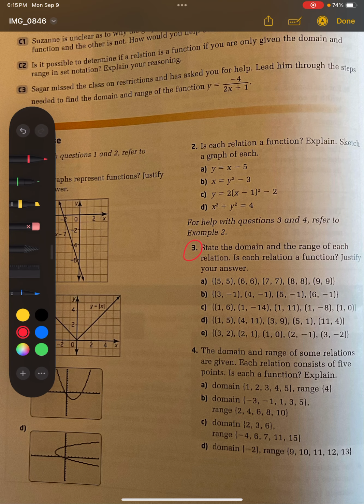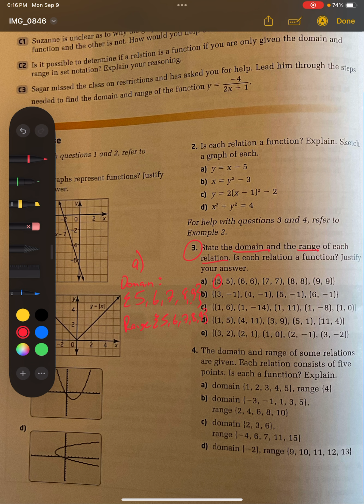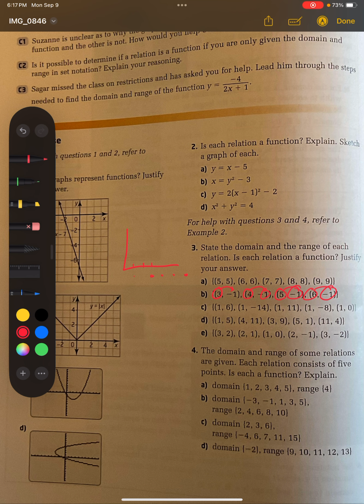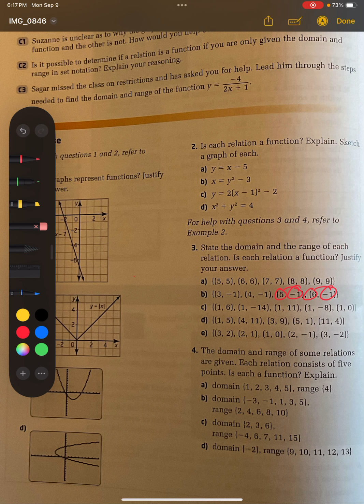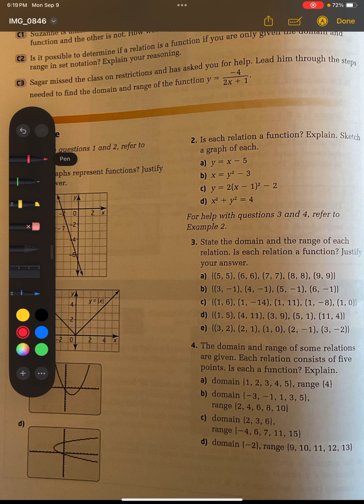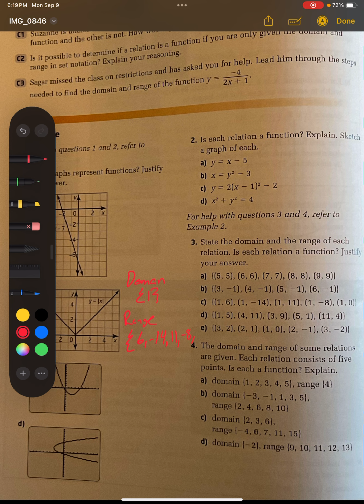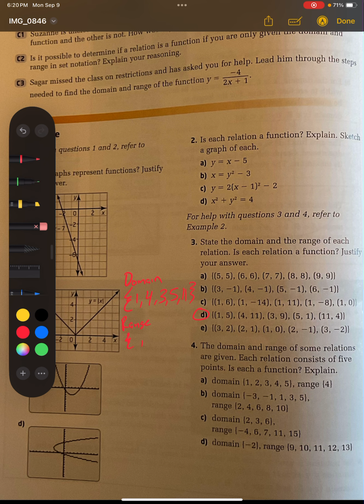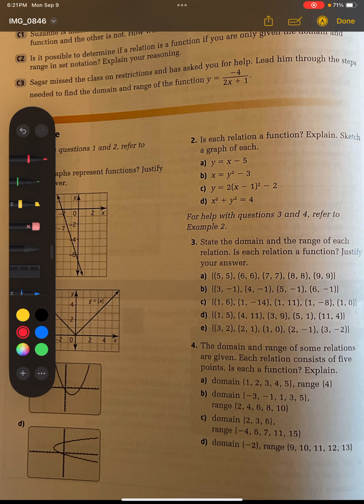Functions pg12 q3